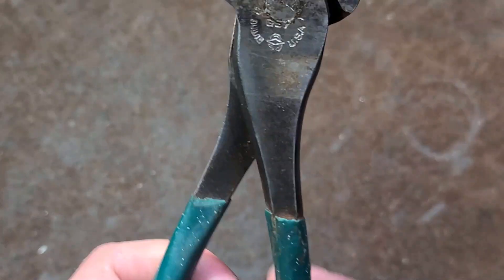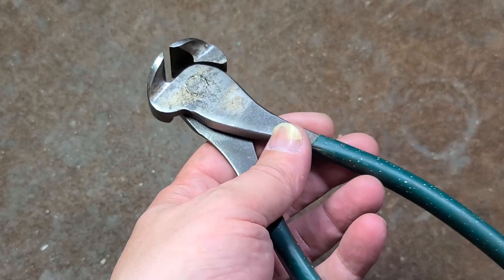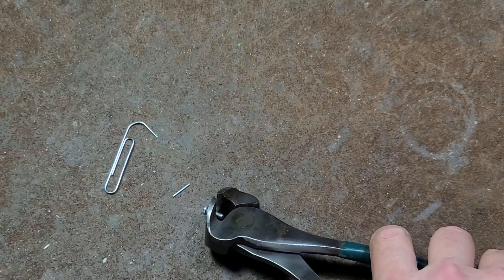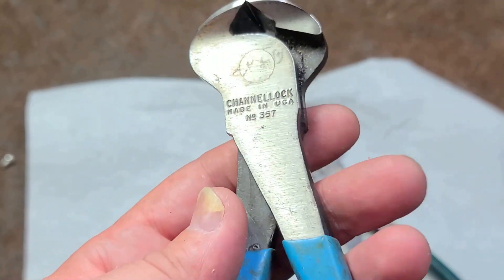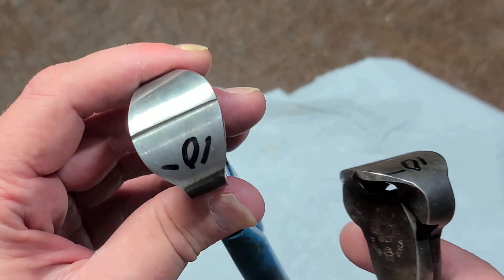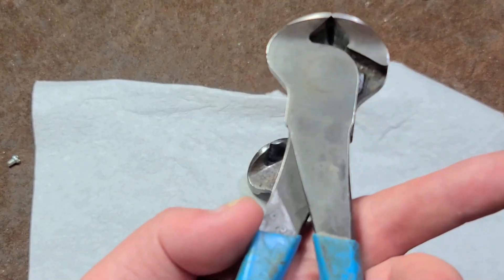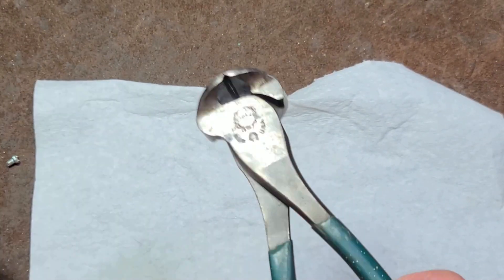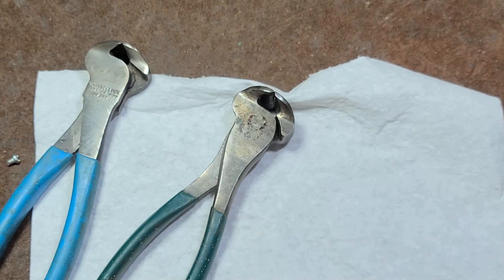Diamond USA End Cutters/Nippers Review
These are a pretty nice pair of end cutters with properly hardened jaws and have stood the test of time. the biggest drawback is they do not open very wide but otherwise they have a good fit and finish with careful attention paid to the symmetry of the finish.